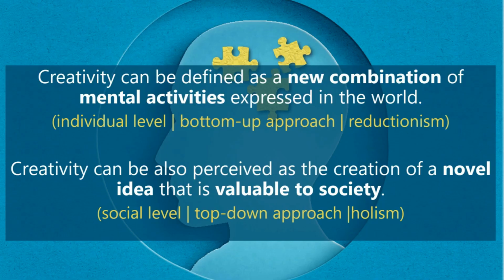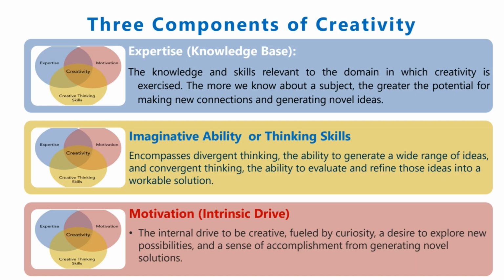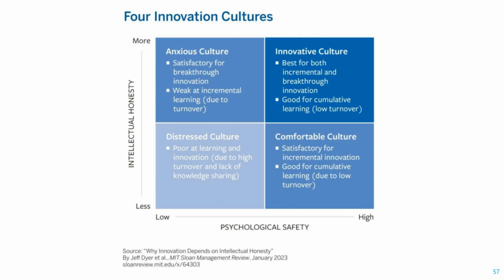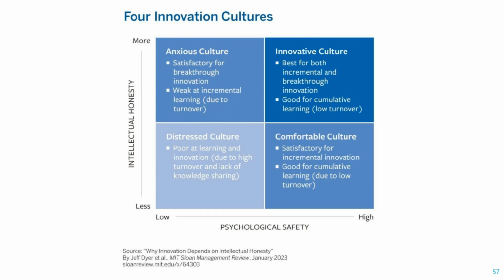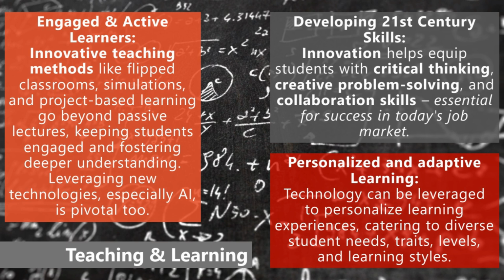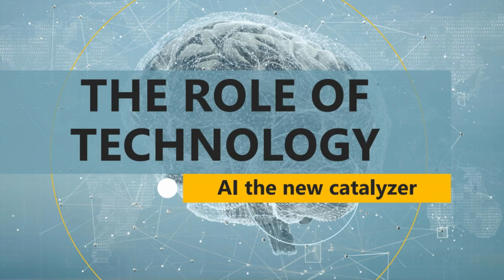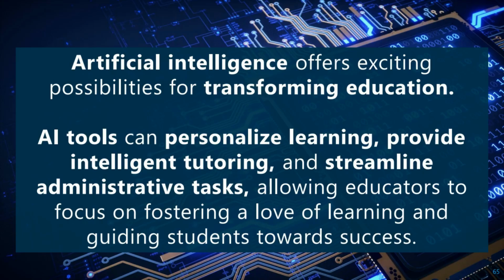The Truth About Higher Education They Aren't Telling You: The future of innovation and creativity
From "Sage on the Stage" to Guide: Transforming How We Teach.

🧠 Found this lecture inspiring? Let's build a more innovative future together!

Imagine an academic world not just full of textbooks and rote memorization, but a space that ignites your creative spark and produces the next big "Eureka!" moment. Is this possible? Yes, it is. And in this video, you'll learn how to break out of the box and innovate in higher education.

In this thought-provoking session, you'll discover why creativity and innovation are no longer optional—they are essential survival skills in our fast-moving, competitive world.

If you're a student looking to develop a growth mindset, a faculty member who wants to transform your teaching methods, or anyone passionate about the future of education, this is a must-watch!

What You'll Learn:
Unlocking Your Inner Genius: Proof that creativity is not magic—it's a process and a skill you can learn and grow.

Shifting Your Mindset: Why we must embrace failure as a powerful learning opportunity and "celebrate our mistakes."

Transformative Teaching Methods: How to move from a "sage on the stage" to a "guide by the side" with innovative pedagogies.

Breaking Down Silos: Why interdisciplinary learning and collaboration are crucial for unexpected discoveries.

The Power of Technology: Leveraging AI, machine learning, Natural Language Processing (NLP), and gamification to personalize and enhance learning.

The Saudi Vision 2030 Connection: Understanding how creativity and innovation drive a diversified, sustainable economy.

Practical Examples: Explore real-world strategies for designing flexible learning spaces and on-demand student support.

Timestamps:
0:00 - Is Traditional Education Outdated?0:24 - Why Academia Needs a Creative Shake-Up
0:42 - How to Inject 'Eureka' Into the Academic Mix
2:11 - Introducing Dr. Khaled OUANES & the Lecture
2:41 - Celebrating World Creativity and Innovation Day
3:16 - Why Innovation is Essential in a Fast-Changing World
4:46 - What is Creativity? (Defining the Concept)
6:19 - The Two Requirements for True Creativity
7:20 - Solving Problems at a Higher Level (Einstein's Wisdom)
8:20 - Combining Knowledge and Imagination
9:50 - Can Creativity Solve Any Problem? (George Lewis)
10:39 - Proof That Creativity is a Skill You Can Learn
12:10 - Practical Ways to Boost Your Creative Potential
13:37 - Why You Shouldn't Be Afraid of Failing
15:53 - How to Design a Creative Learning Environment
18:51 - Involving Students and Stakeholders in the Process
20:44 - Why You Don't Need to Be a Genius to Be Creative
25:07 - Overcoming Strict Standardization in Academia
28:10 - Shifting Mindsets from Memorization to Love of Learning
29:03 - New Teaching Methods: From Sage to Guide
30:57 - Breaking Silos: Interdisciplinary Learning
32:24 - The Power of Creative Tools & Technology
33:19 - Designing Collaborative & Flexible Learning Spaces
35:15 - Professional Development for Faculty
37:07 - The High-Level Impact of Creativity on Humanity
38:13 - AI & Automation: Why Creativity is Your Superpower
39:37 - The 3 Main Components of Creativity
44:43 - Turning Ideas into Reality: What is Innovation?49:51 - 4 Main Types of Organizational Culture for Innovation
52:18 - Why Innovation is a Necessity for Universities
56:52 - The Crucial Role of Scientific Research
1:00:26 - Digital Transformation and the Impact of AI
1:04:13 - Example: Using Gamification to Transform Learning
1:10:02 - Creativity & Innovation in Saudi Vision 2030
1:12:09 - Final Thoughts and Call to Action